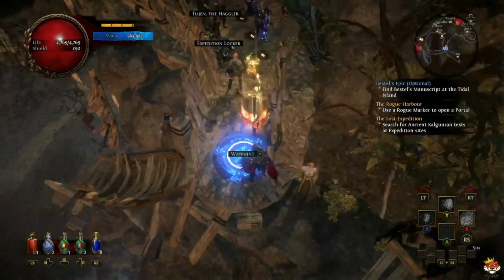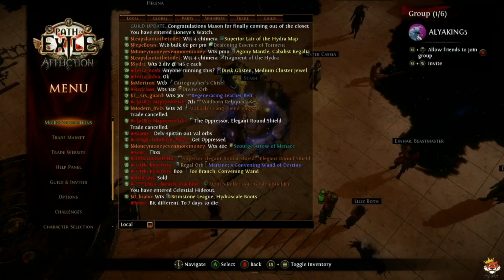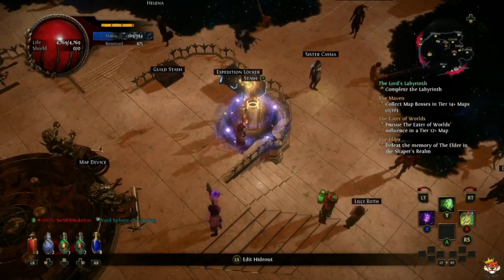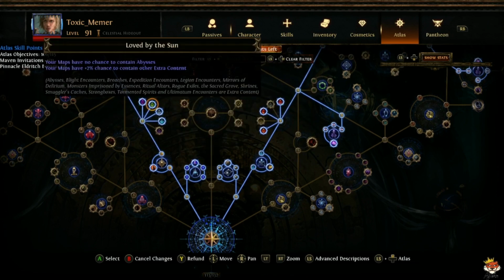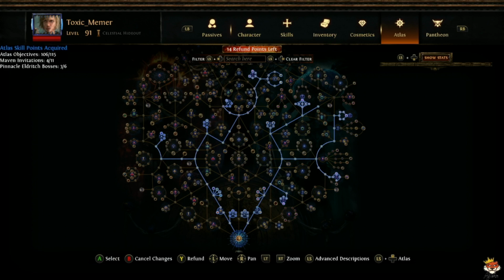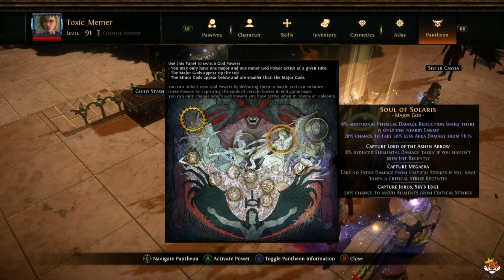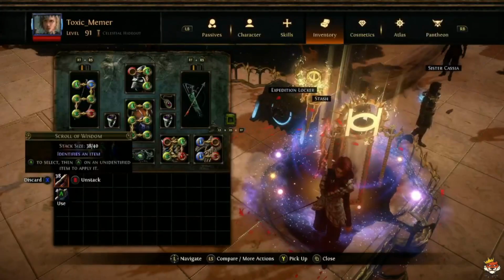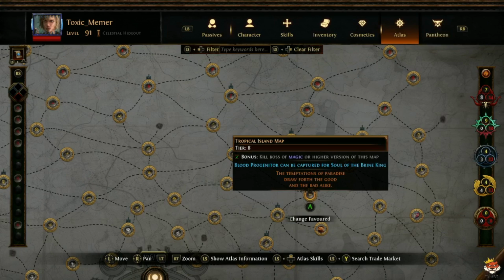Path of Exile More Tips and Tricks l POE